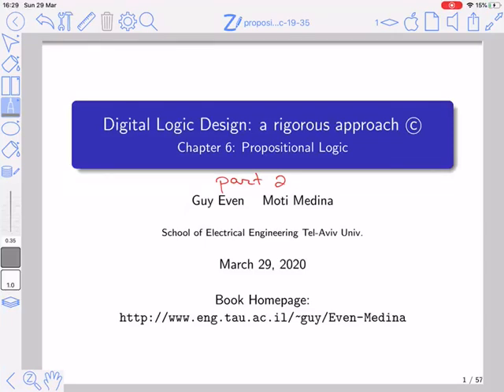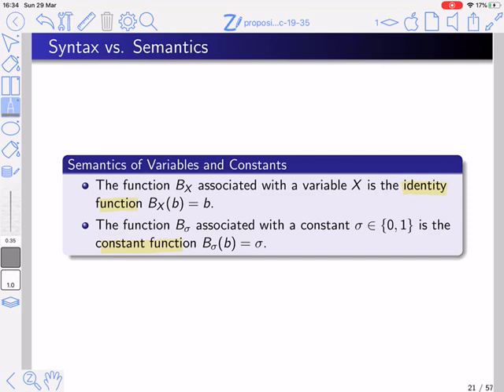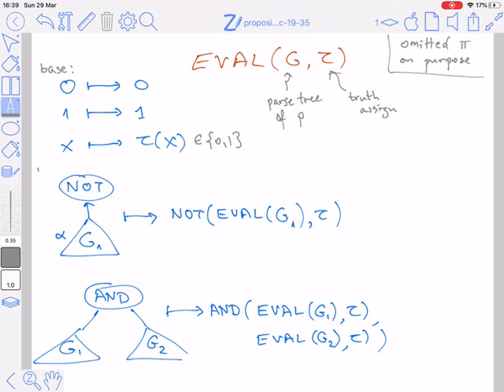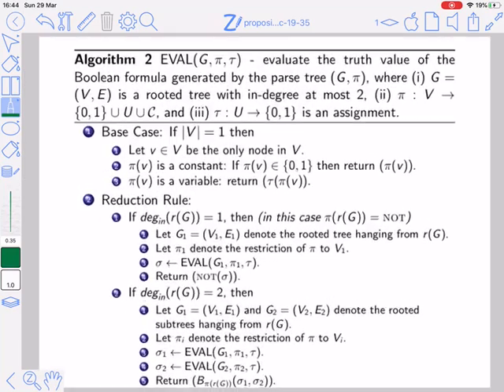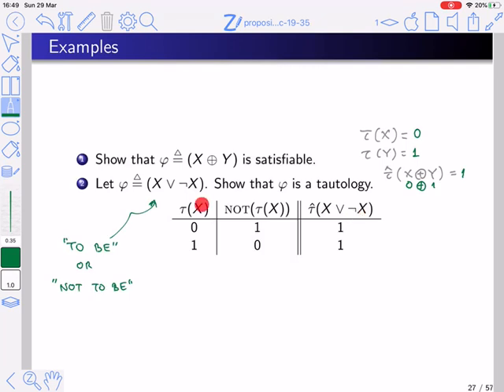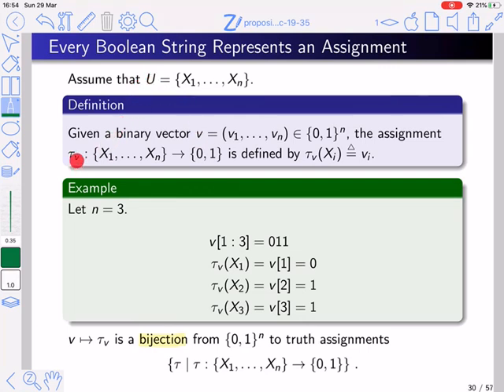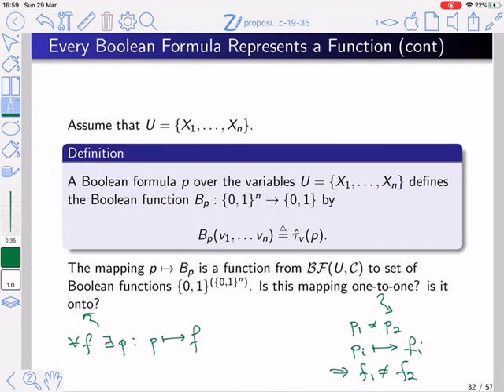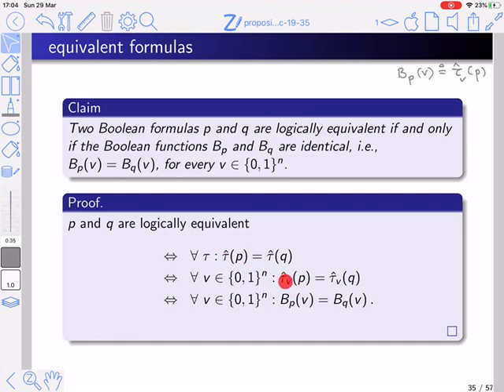Digital Logic Design (Ch. 6 part 2): propositional logic - syntax and semantics of Boolean formulas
This is part 2 of the lesson on Chapter 6 of Digital Logic Design by Guy Even and Moti Medina. This lesson deals with syntax and semantics of Boolean formulas.